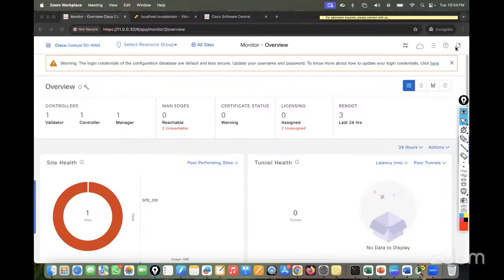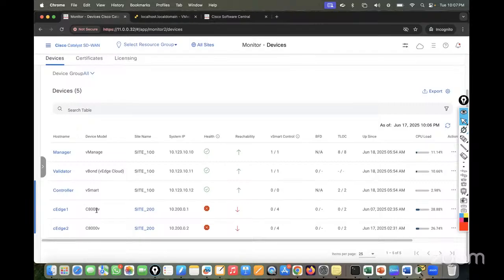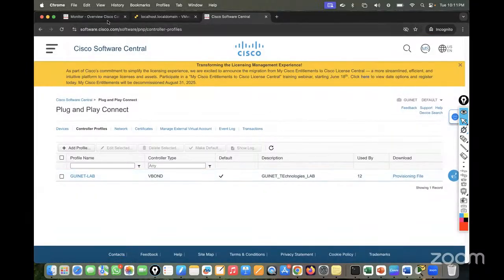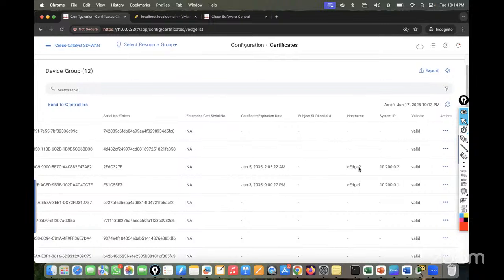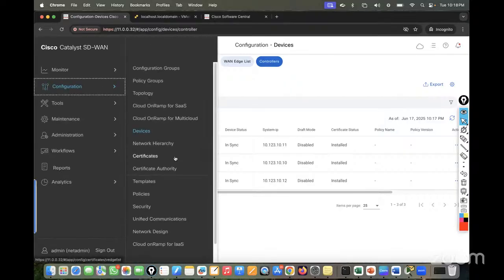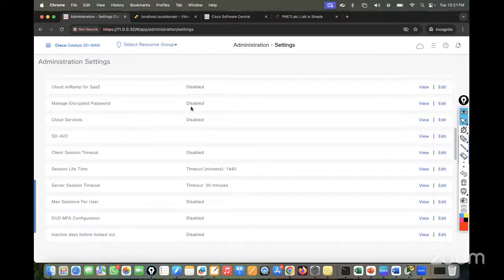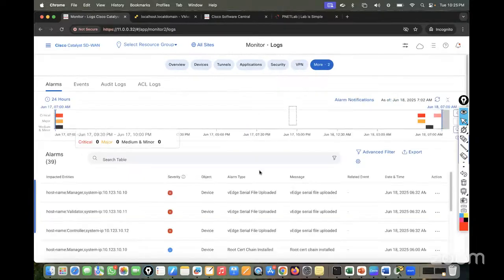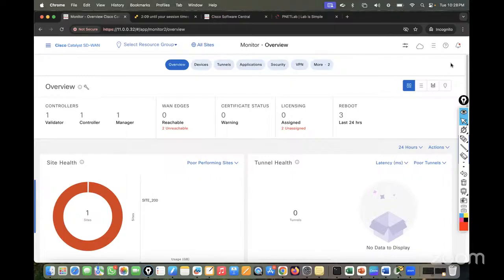Catalyst SD-WAN Dashboard Explained | Cisco SD-WAN Monitoring & Management Tutorial-Part2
🔍 Understand the Cisco Catalyst SD-WAN Dashboard like never before!
In this Part 1 tutorial, we dive deep into Catalyst SD-WAN monitoring and management, using vManage to explain real-time WAN analytics, device status, and performance metrics. Ideal for network engineers, CCNP/ENSDWI candidates, and enterprise admins.

🚀 What you’ll learn in this session:

Catalyst SD-WAN Dashboard Overview
Live monitoring using vManage
Application & tunnel performance tracking
Device health and alerts interpretation
Hands-on with Cisco SD-WAN GUI

🎓 Perfect for learners preparing for:
Cisco CCNP ENSDWI
Cisco SD-WAN certification
Real-world SD-WAN deployments

Cisco Courses:
◆ CCNA 200-301
◆ CCNP Enterprise-ENCOR
◆ CCNP ENARSI
◆ CCIE IE

Firewall & Loadbalance Courses:
◆ FortiGate Firewall
◆ Cisco ASA Firewall
◆ Shopos Firewall

Cloud Courses:
◆ Azure
◆ AWS
◆ GCP